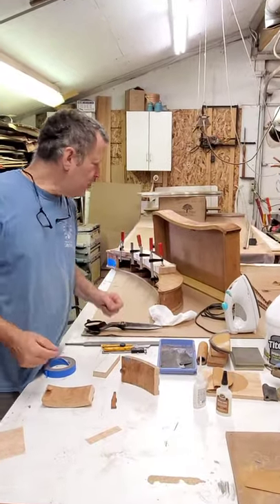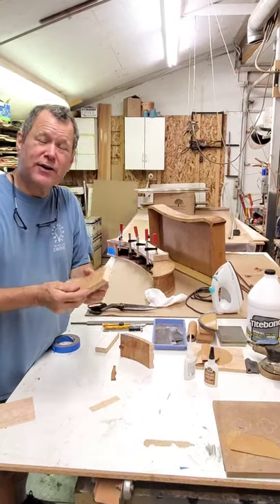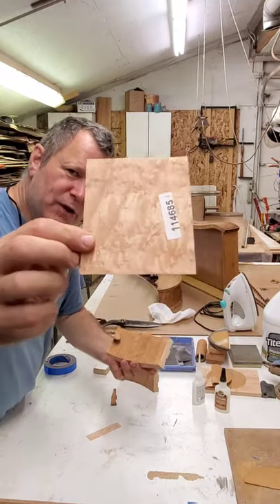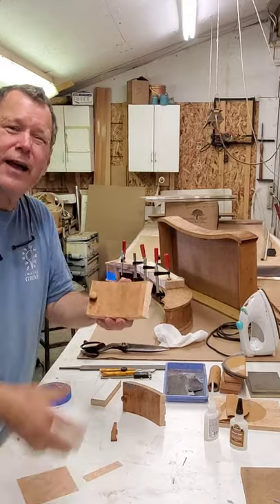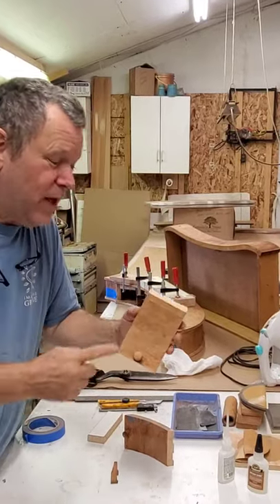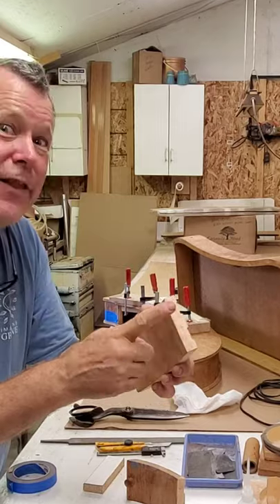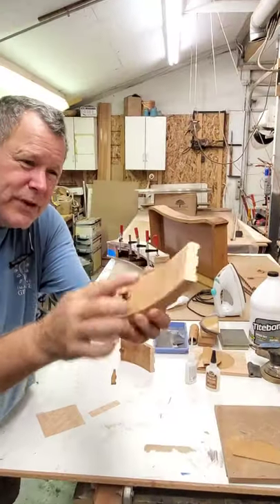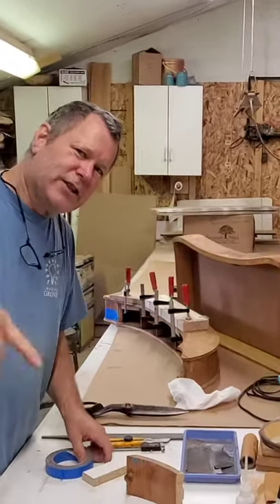Veneer Grafting for Furniture Restoration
IF you need a matching piece of veneer for a furniture refinishing project, try removing a piece from a less visible area and graft that into the more visible area.